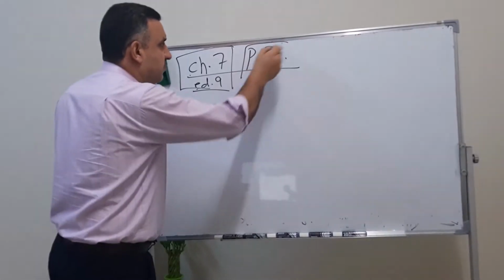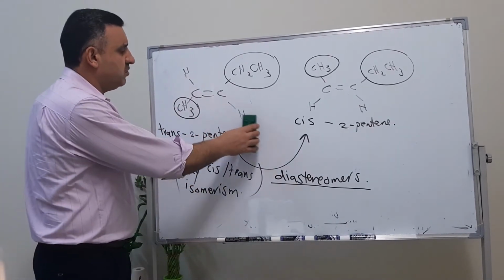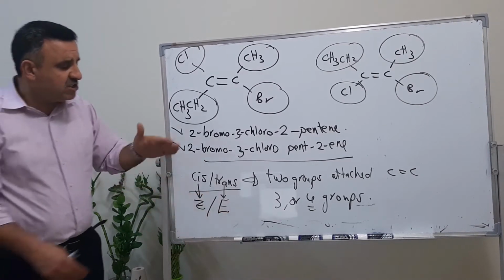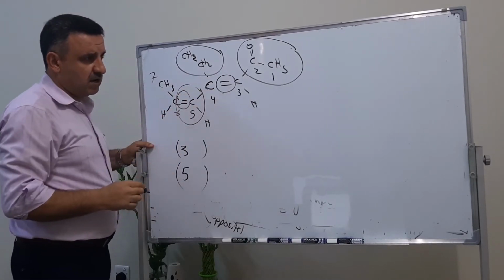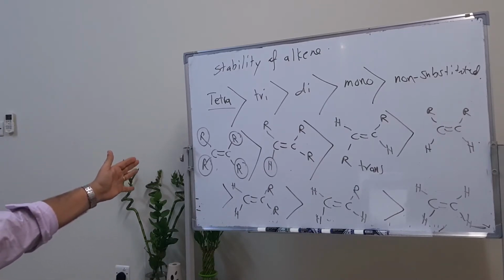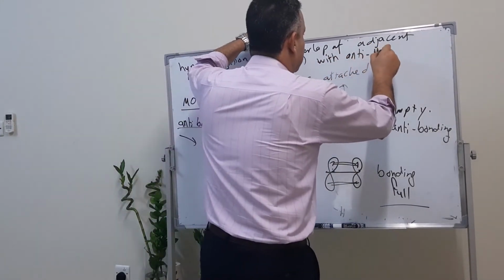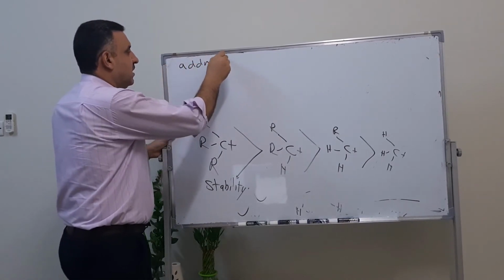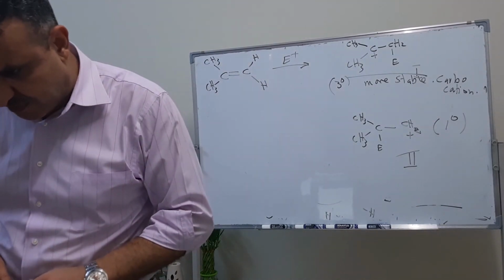Chapter 7 part 2